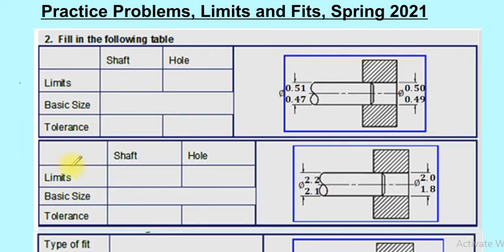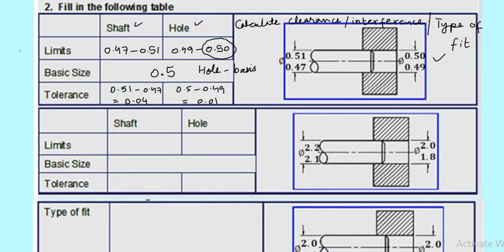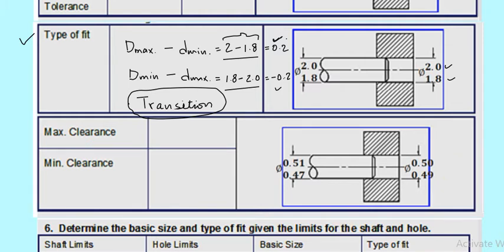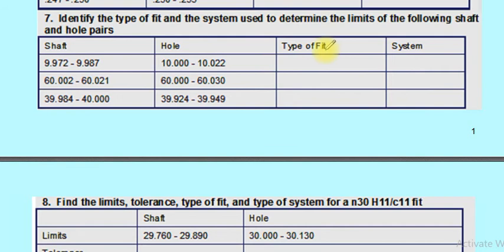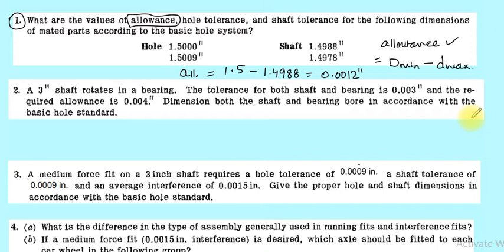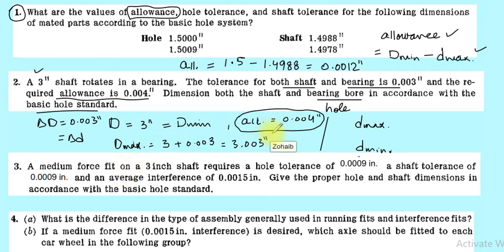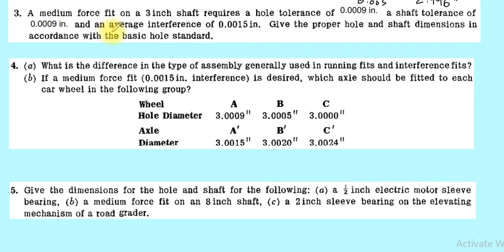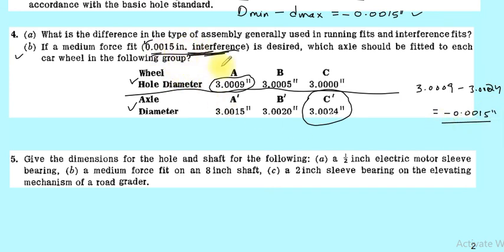Practice Problems Limits & Fits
Numerical problems on limits and fits in Machine Design for Undergrad students of Engineering, UCP Lahore